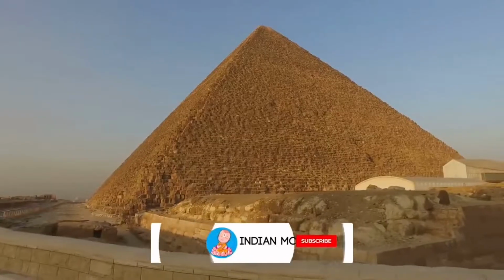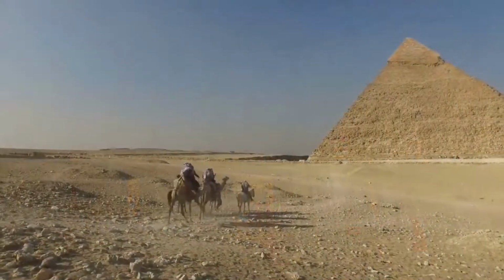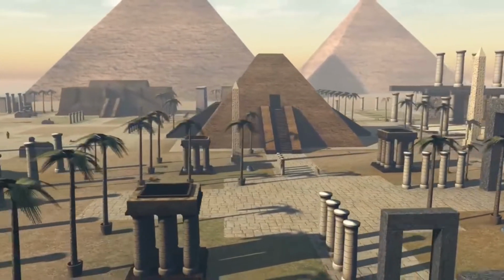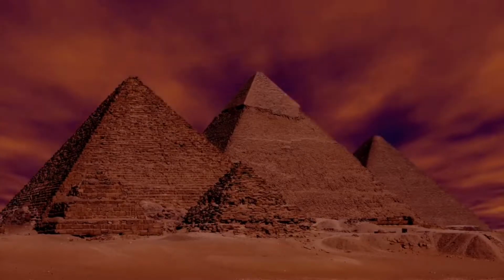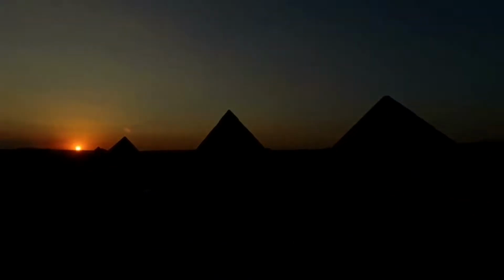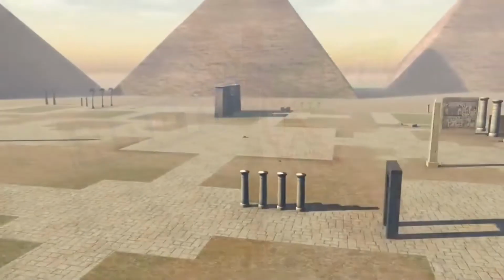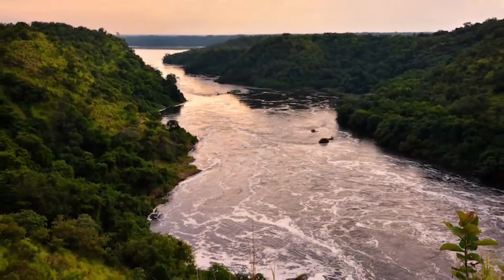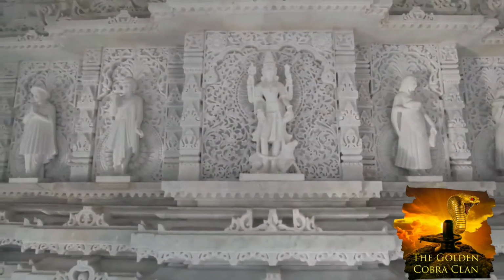Did Hindu's Build The Egyptian Pyramids???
Did Hindu's build the Egyptian pyramids by Indian Monk.

The pyramids of Egypt date back to at least 4000 year's ago. The pyramids of Giza in Egypt date back from approximately 2500 BC. A notable feature of the Giza pyramids is that they're precisely aligned with the cardinal directions. In recent time's, these structures with four triangular side's on a square base have entered the domain of Vastu and are prescribed for many of the imbalances of a building, residential or commercial. Vastu's text consider that proper orientation for cardinal direction is of great importance when referring to the Yoni aspect of Ayadi Shadvargas. Ayadi is a group of six formula's that are used to determine the dimensional conformity of a building.

The great pyramid of Giza is the largest and oldest of the three pyramids in the Giza pyramid that borders the current Giza in greater Cairo, Egypt. It is the oldest among the seven wonder's of the ancient world, and the only one that remains virtually intact.

Based on the mark on an inner chamber that name's the worker's gang and a reference to the Egyptian Pharaoh of the forth Khufu Dynasty, some Egyptologist believe that the pyramid was built as a tomb over a period of 10-20 year's that ended around 2600 AC.  Initially 146.5 meters, the great pyramid was the tallest artificial structure in the world for more than 3800 year's.